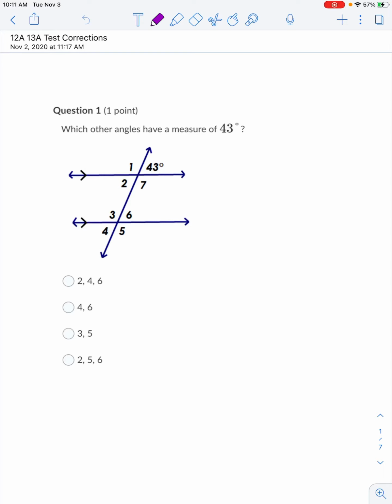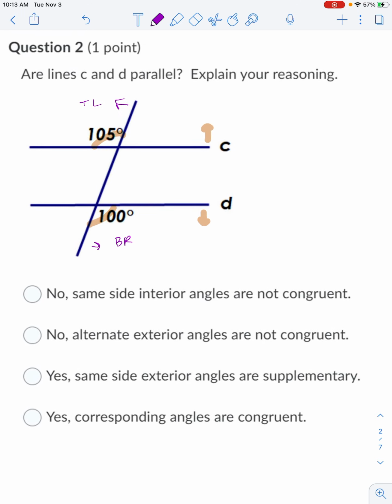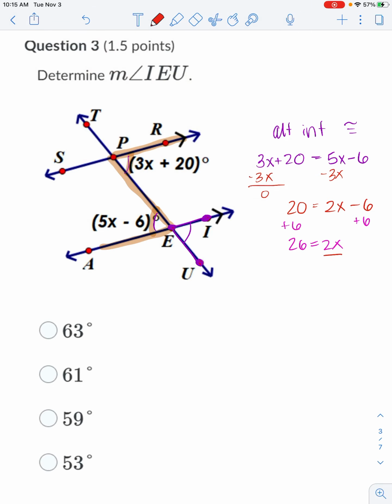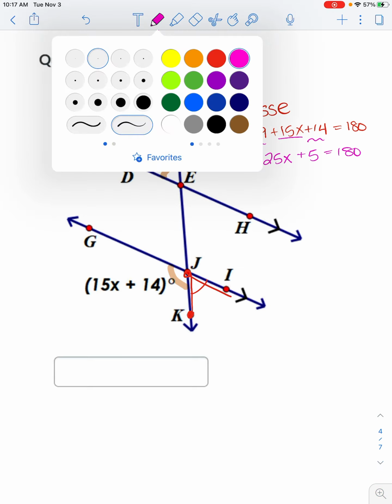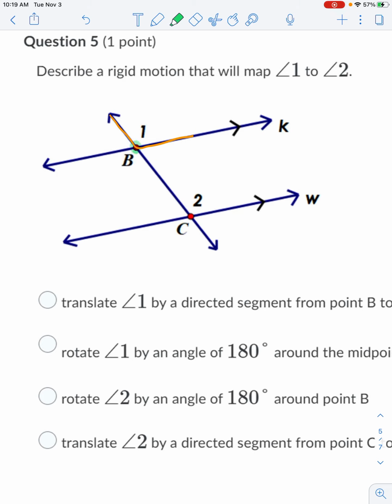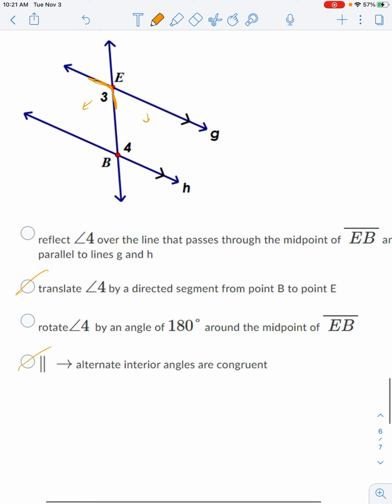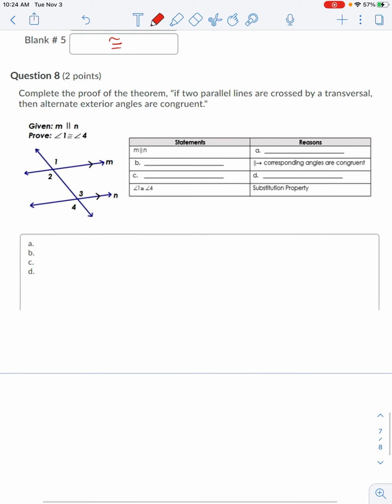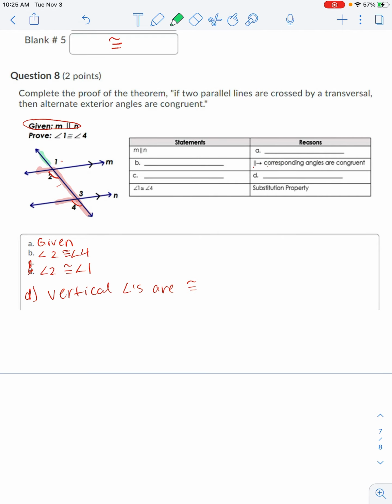AKS 12A/13A test corrections